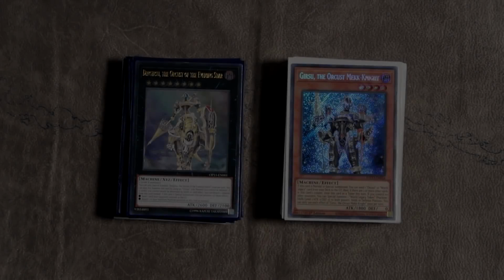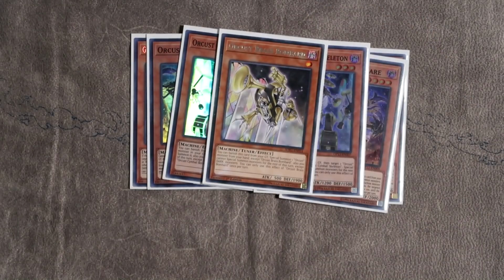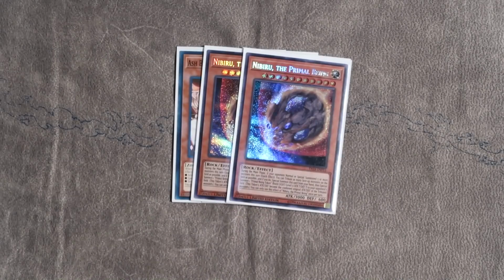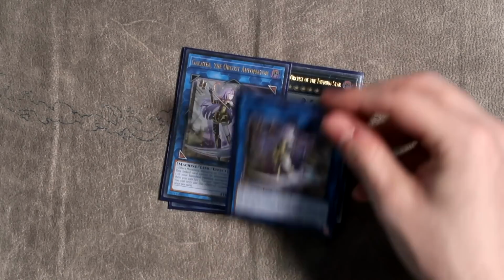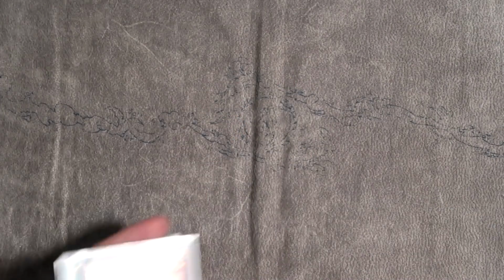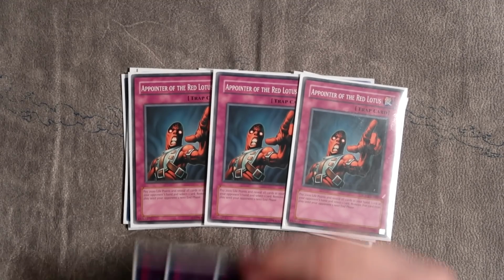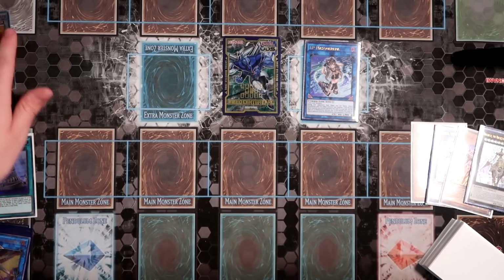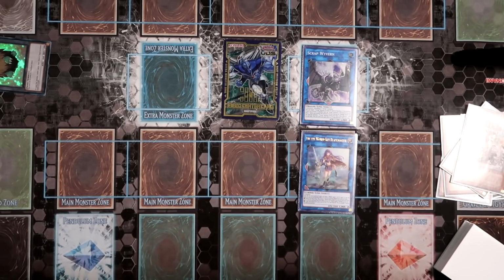Orcust feat. Girsu 2020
This is the scrap orcust deck I've been obliterating noobs with recently.